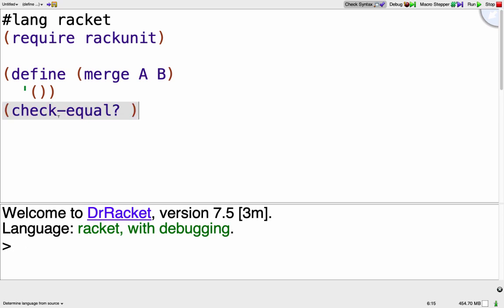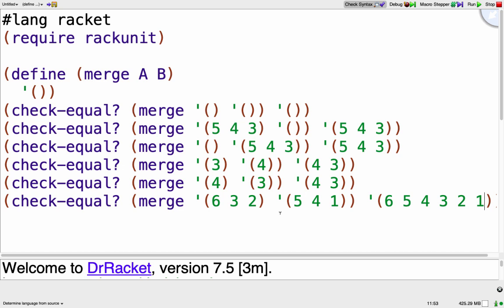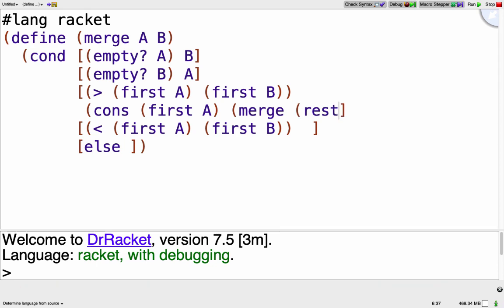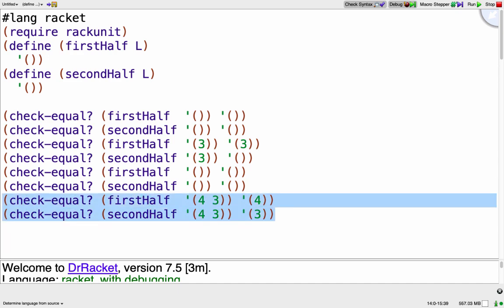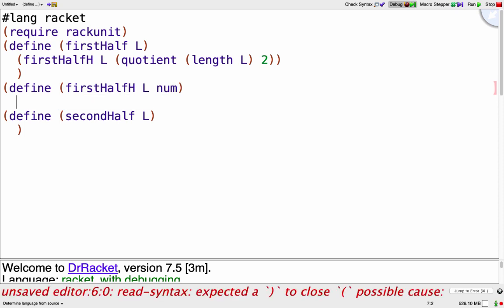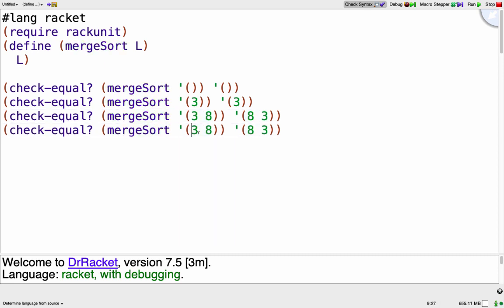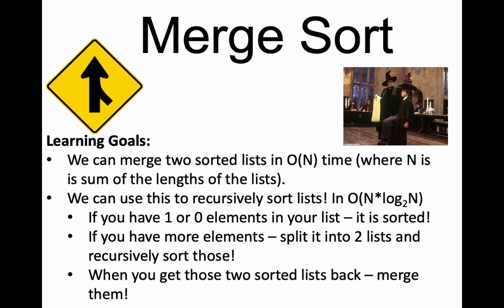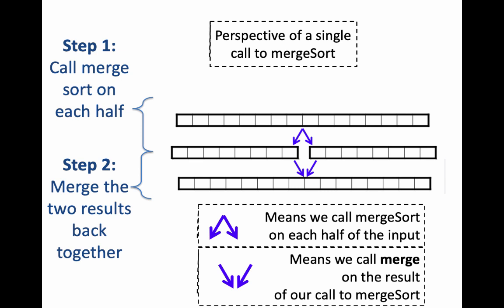Merge and MergeSort written in Racket